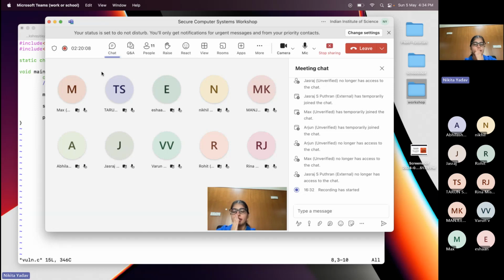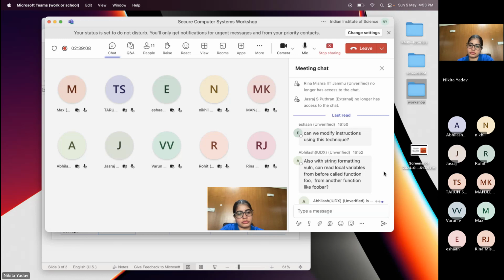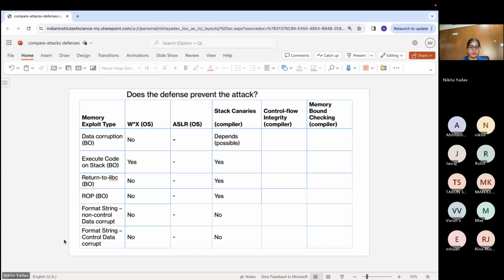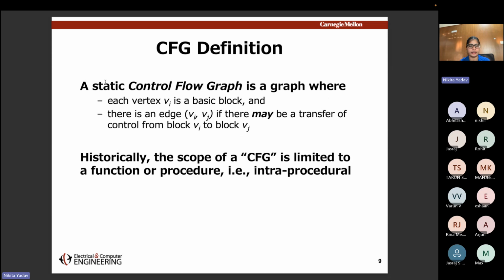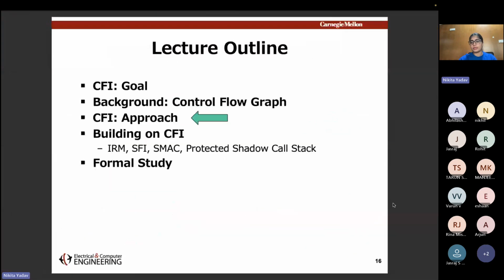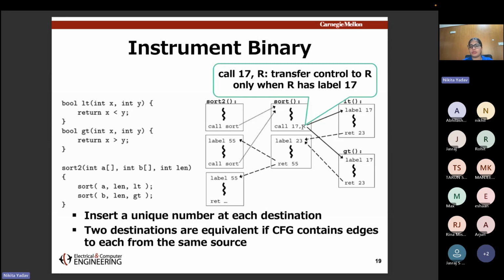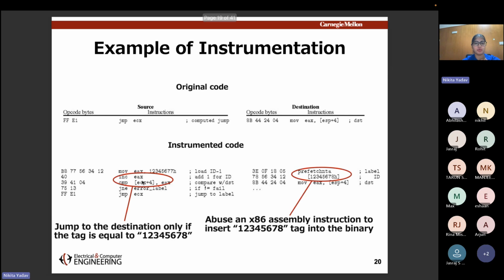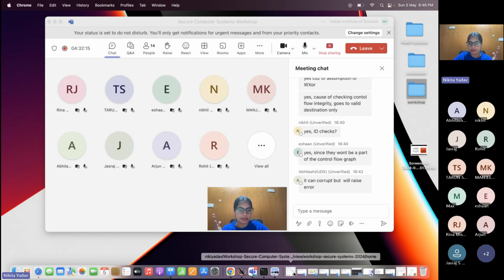Workshop - Secure Computer Systems - Day2 - Part-3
In this session, we saw demonstration of format string exploit and looked at control flow integrity defense.